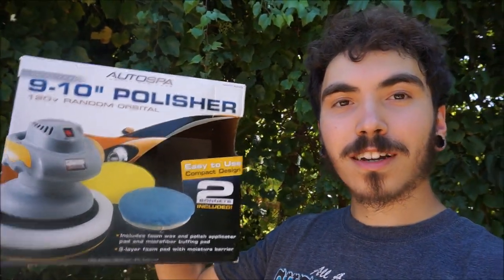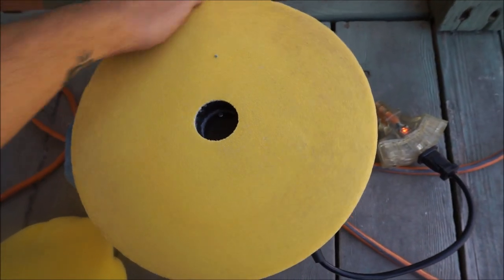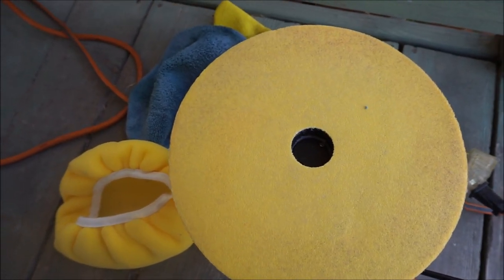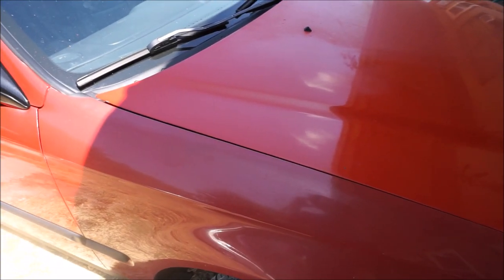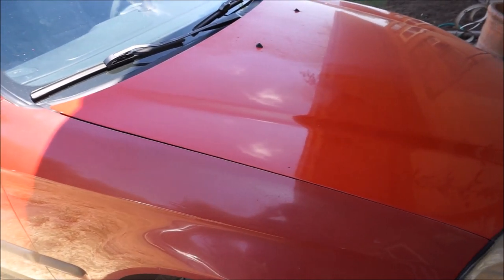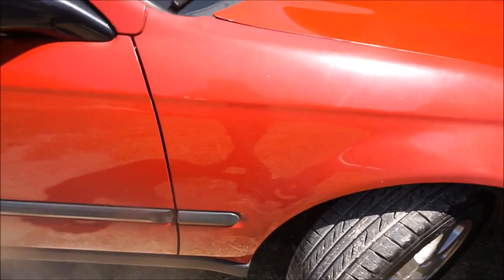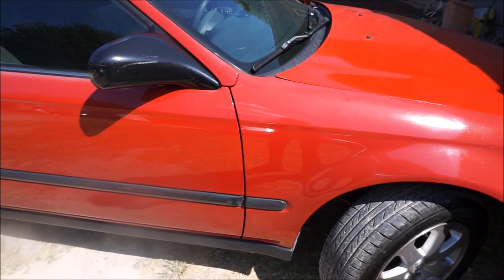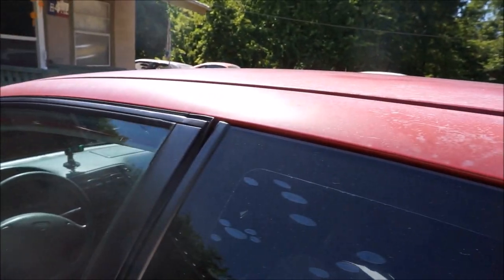AutoSpa Orbotal Polisher Test! Can it save my civic's paint?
Today i test out this autospa 9-10 inch orbital polisher on my civics paint and it really became the underdog not expecting it to do so good the results came out super good!